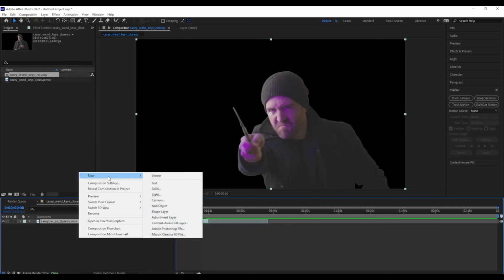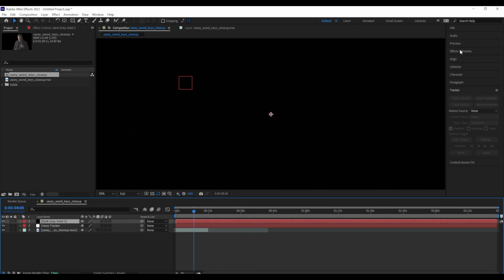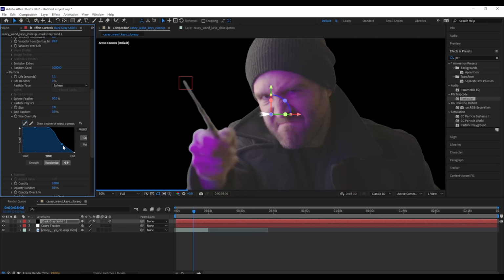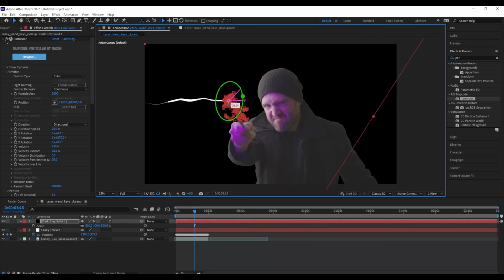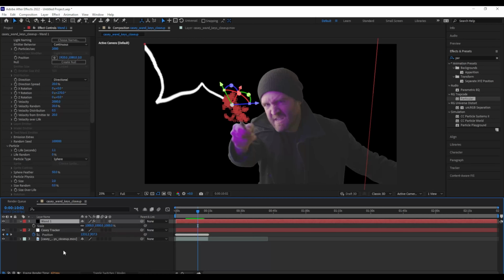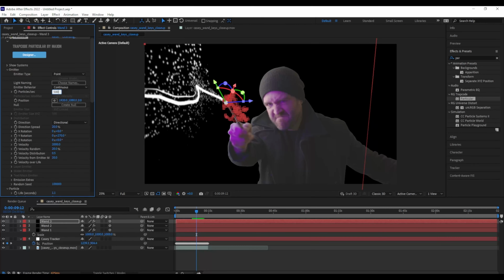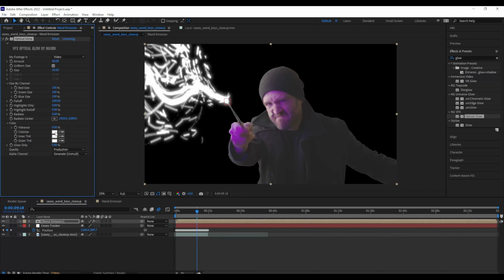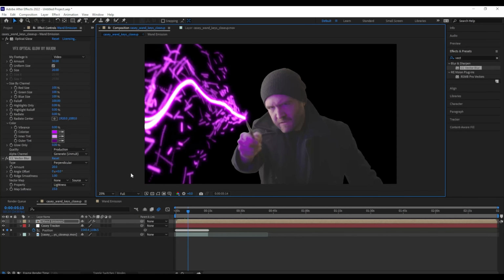HARRY POTTER WAND MAGIC EFFECT (After Effects + Trapcode Particular Tutorial)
In this episode of VFX Breakdown we show you how we created our own version of the Harry Potter Wand Magic Effect using After Effects and Red Giant's Trapcode Particular Plugin. For the light flares we used Video Copilot's Optical Flares Plugin. For the environment plates we used 3D models purchased from CGTrader and textures from Poliigon and rendered using Blender.